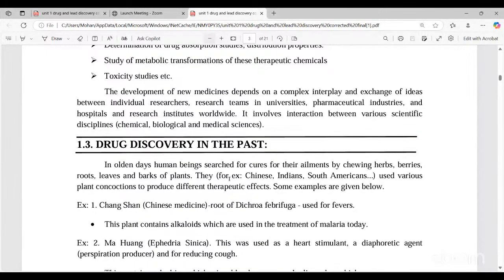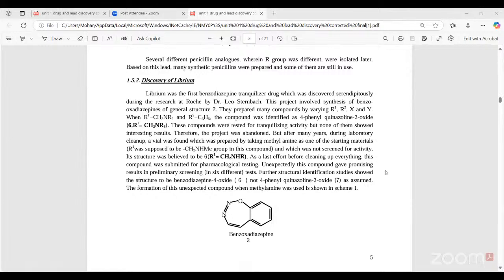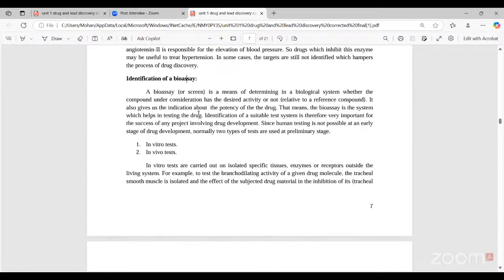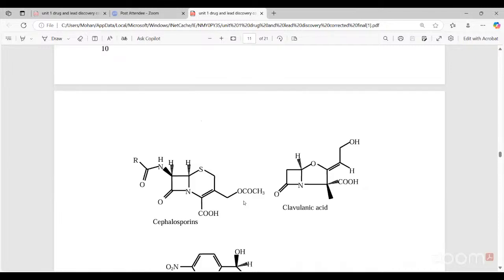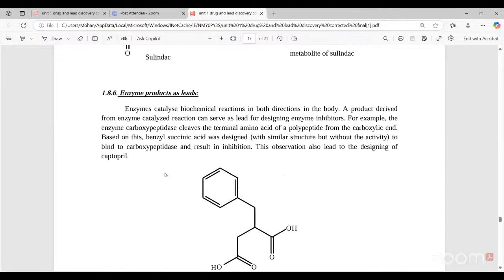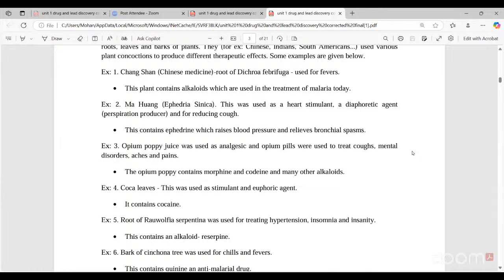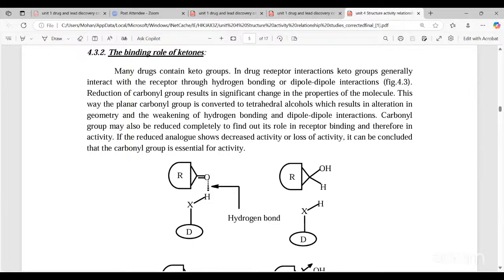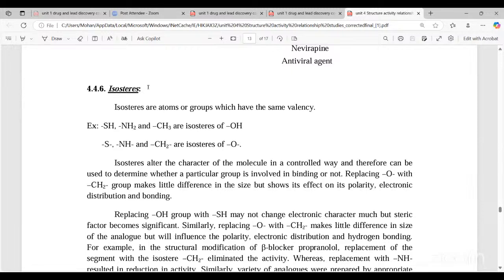PG-2nd-Yr-Course - 7 : Natural Products, Heterocycles & Spectroscopy